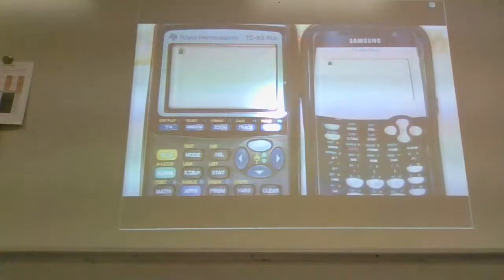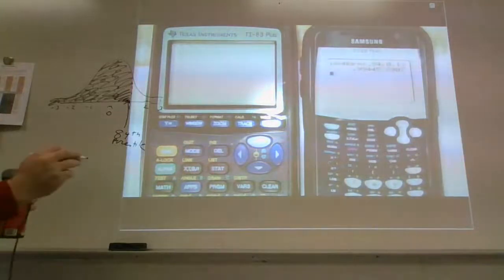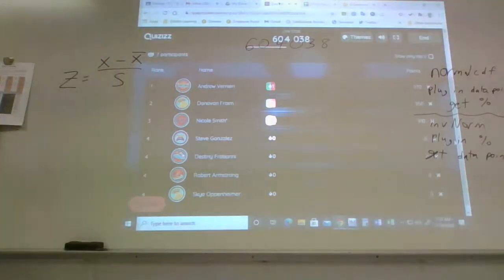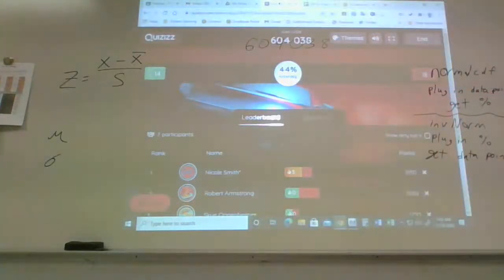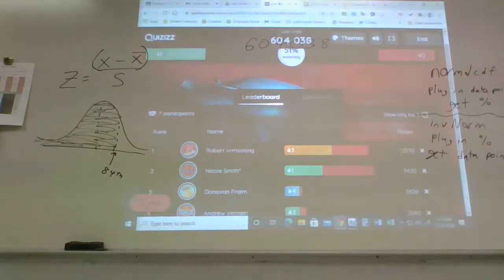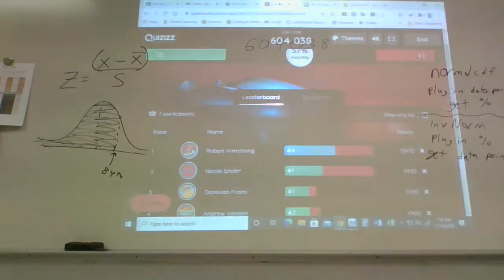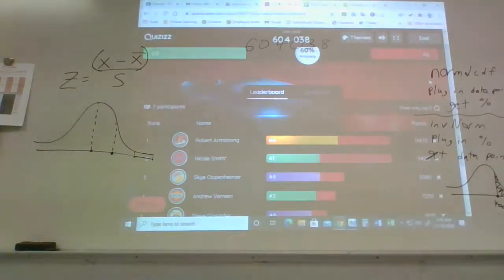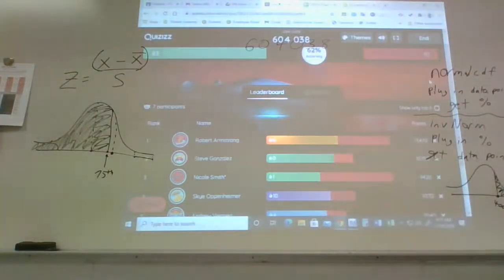11/18/20 Wed P1A Prob/Stat Normal Dist. Practice